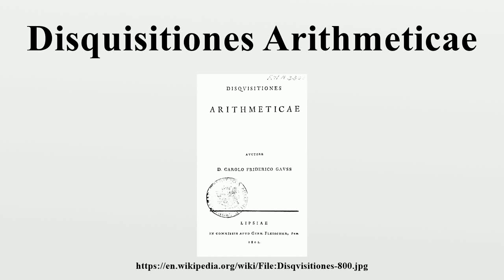Disquisitiones Arithmeticae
The Disquisitiones Arithmeticae (Latin: Arithmetical Investigations) is a textbook of number theory written in Latin by Carl Friedrich Gauss in 1798 when Gauss was 21 and first published in 1801 when he was 24.In this book Gauss brings together results in number theory obtained by mathematicians such as Fermat, Euler, Lagrange and Legendre and adds important new results of his own.

Image-Copyright-Info